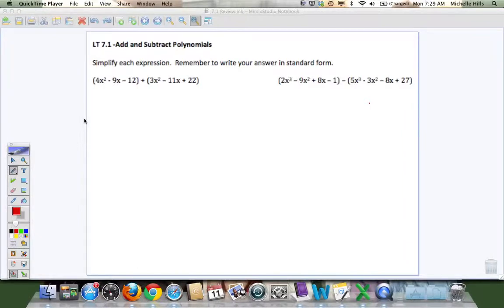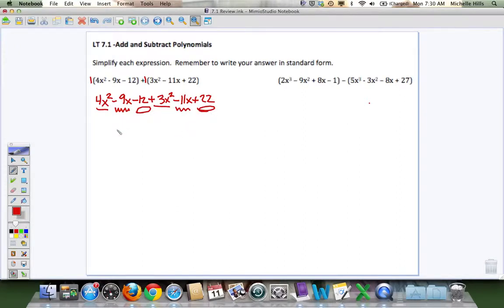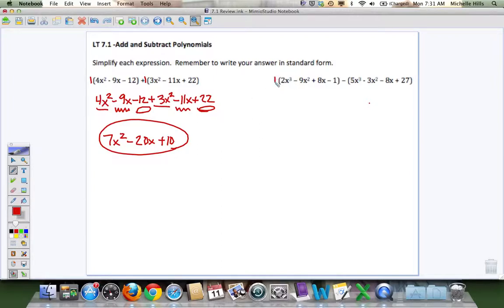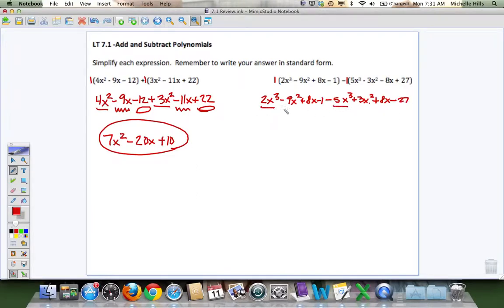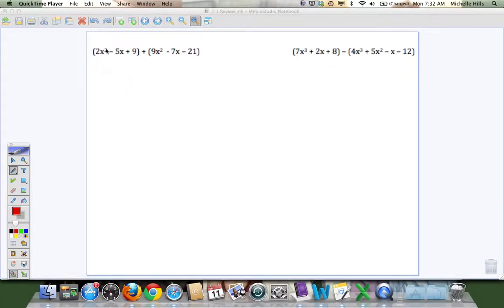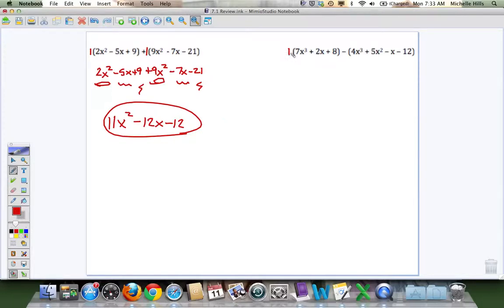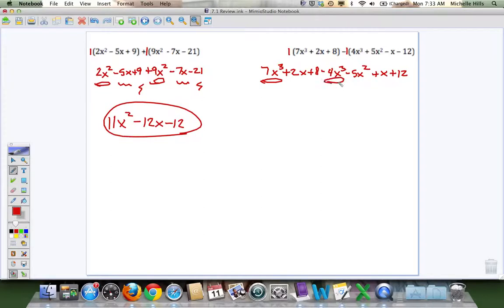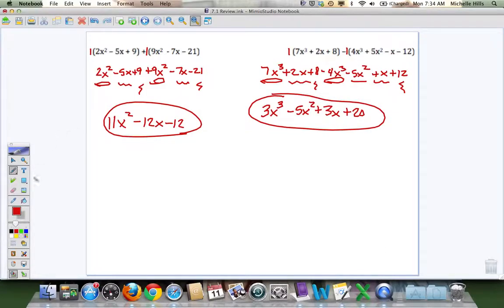Algebra 7.1 Review.mov